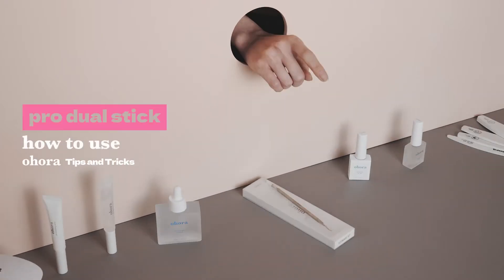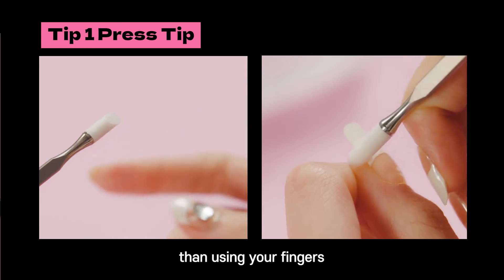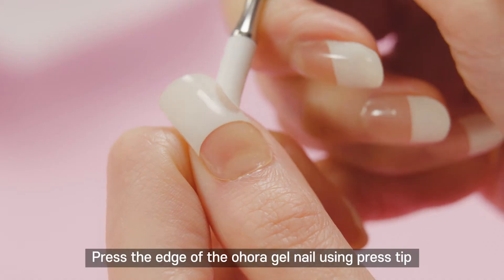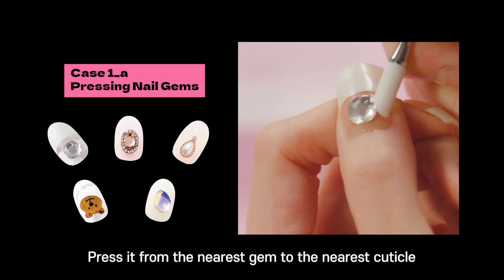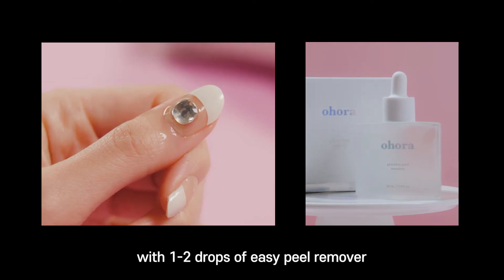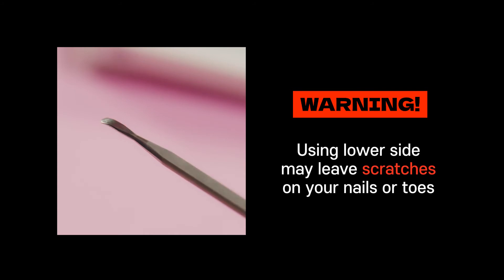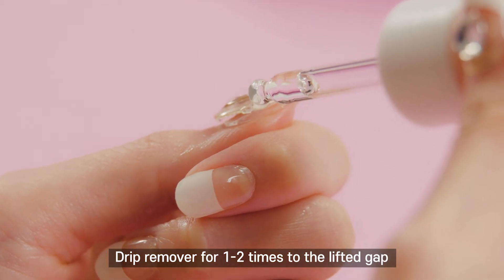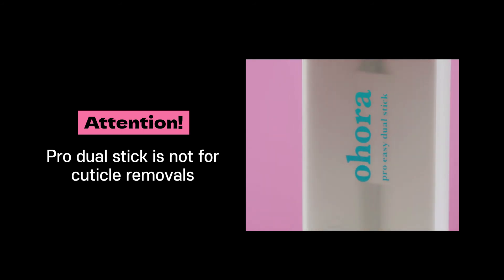How to use the Pro Easy Dual Stick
Please refer to this video and follow all the steps to learn how to use the Pro Easy Dual Stick.